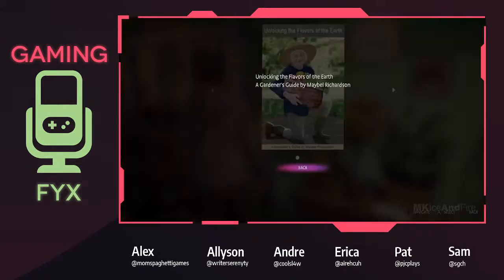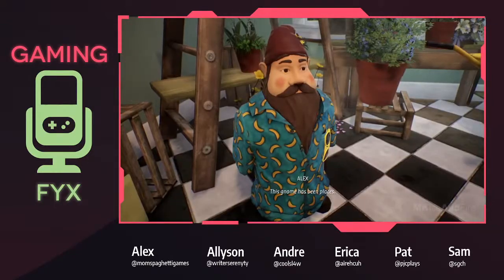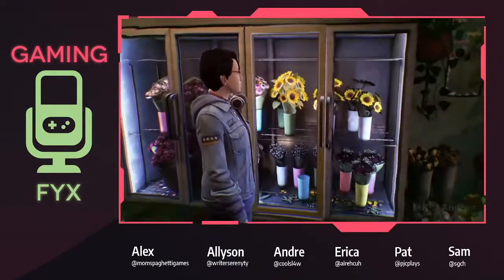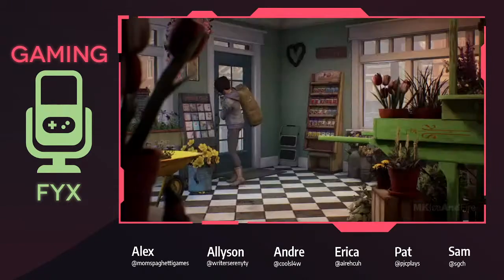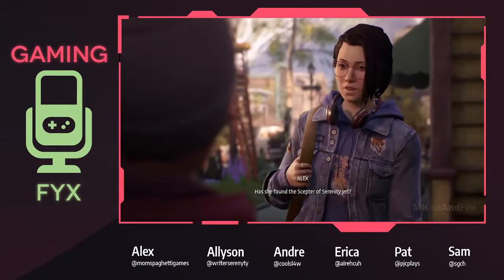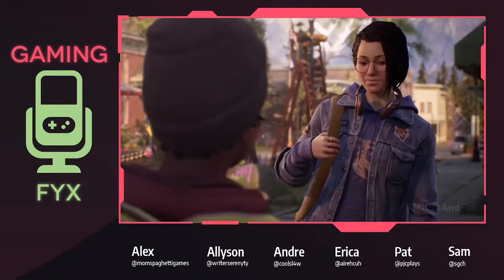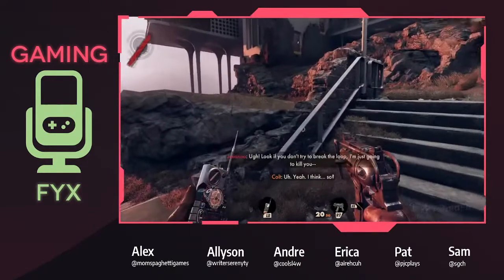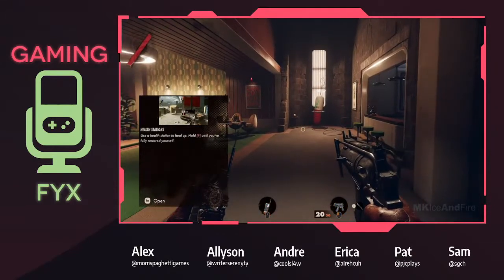Gaming Fyx - Episode 190!!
Gaming Fyx - Episode 149!!